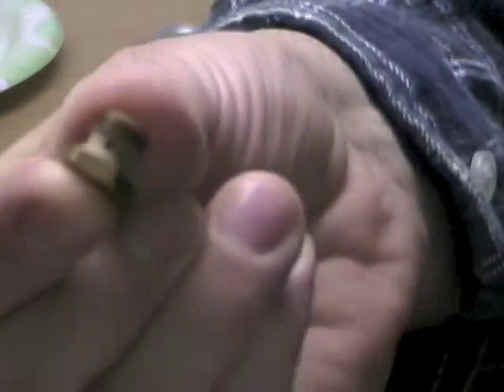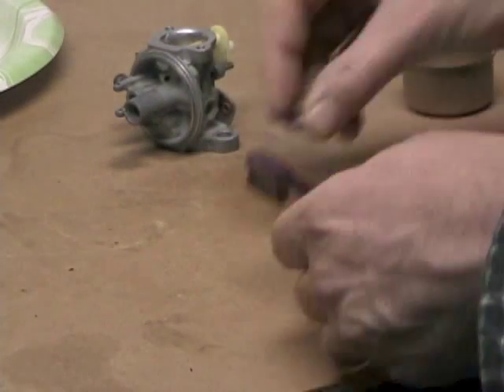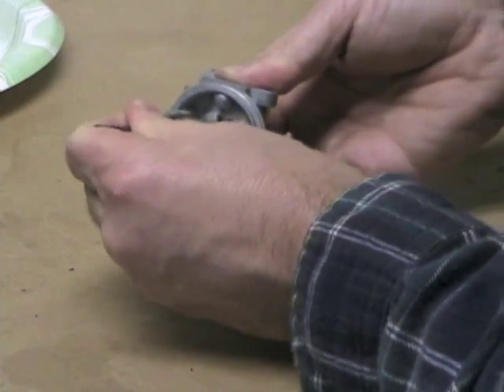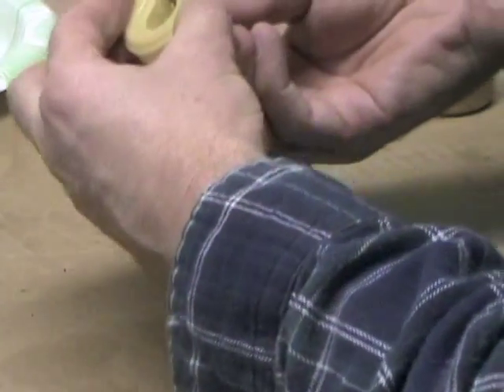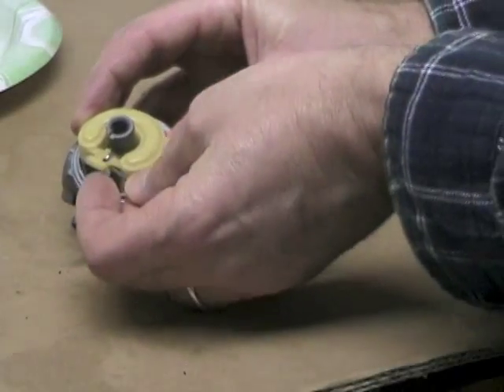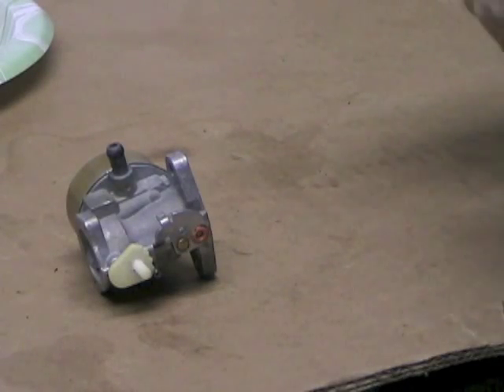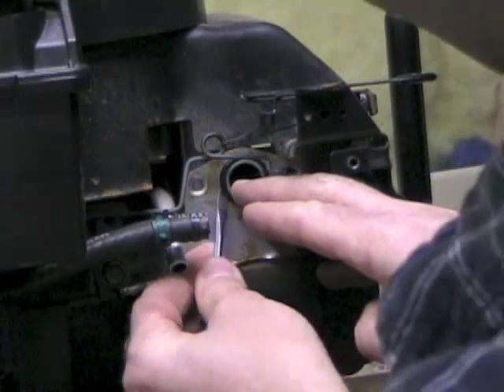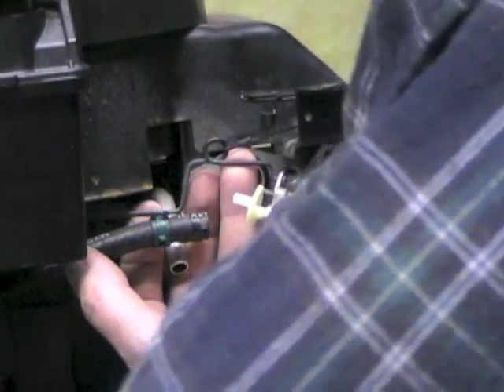Carburetor Rebuild on a 5HP Briggs & Stratton Quantum Engine 3 of 3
It's amazing what you can do with a little youtube help so I created this to give back to those who helped me fix some things via youtube videos.